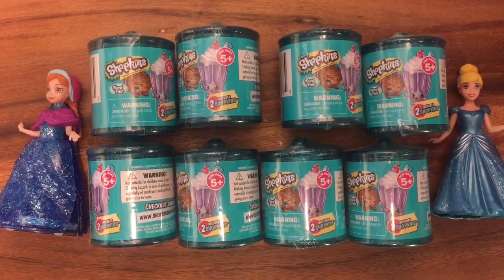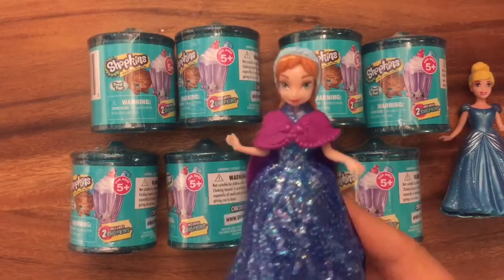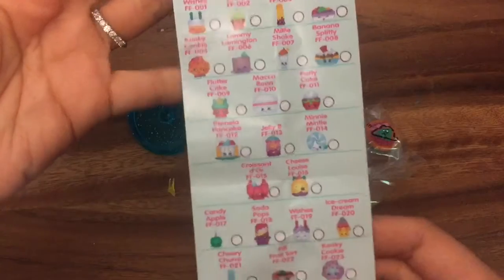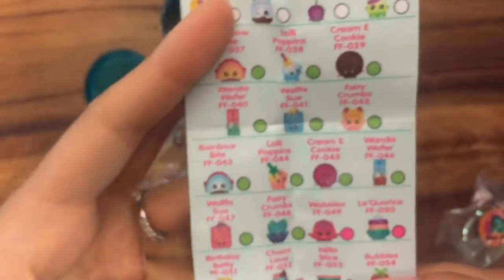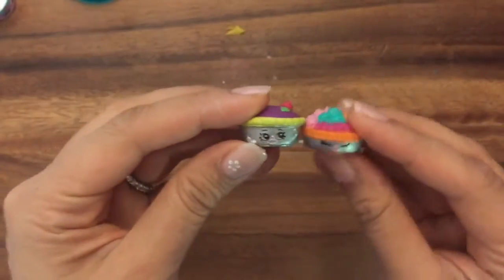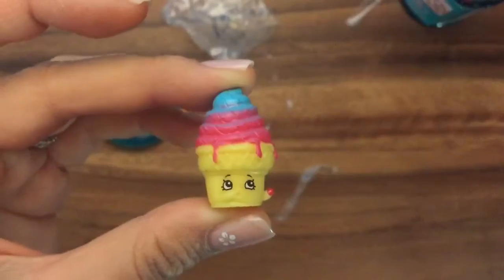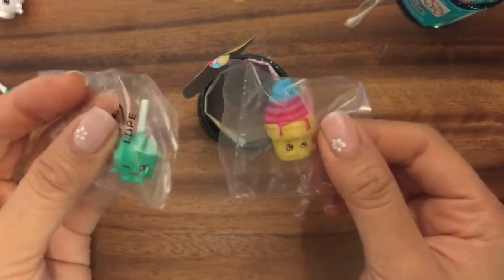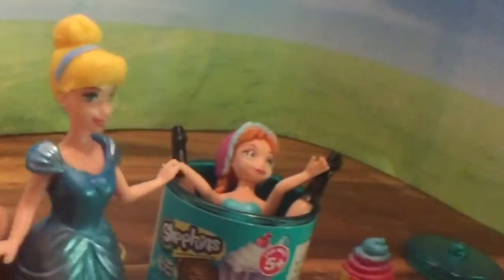shopkins series four ultra rare food fair blind bag box unboxing with help from Anna